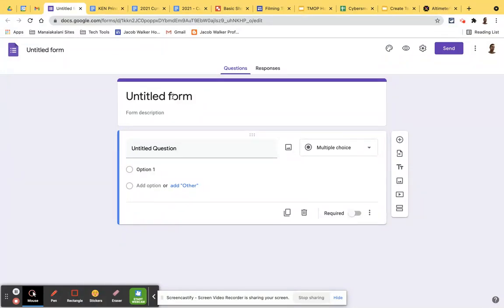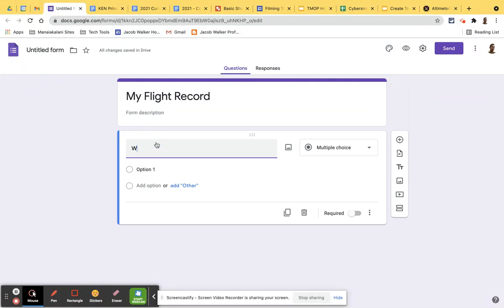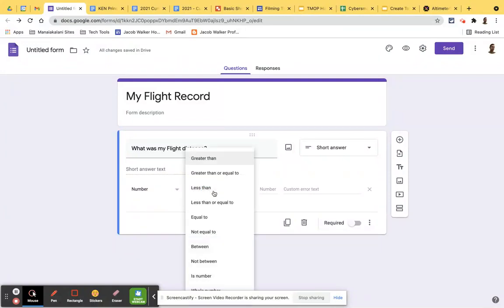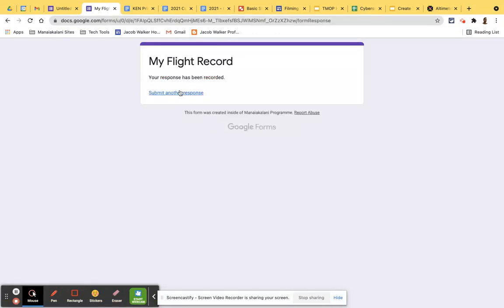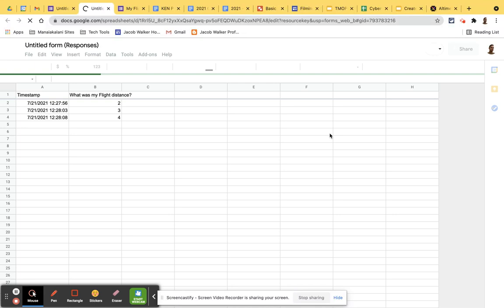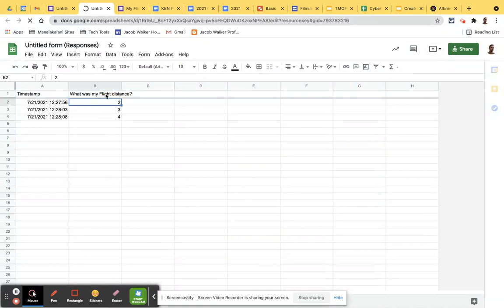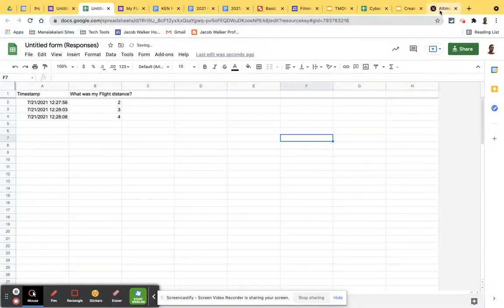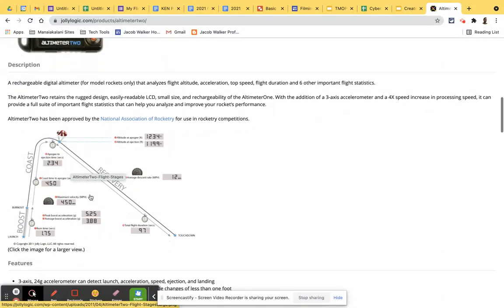Collecting data for Stats using Forms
Use google forms to collect stats from a range of tasks. Think about a task that would engage the students in an authentic use for stats.